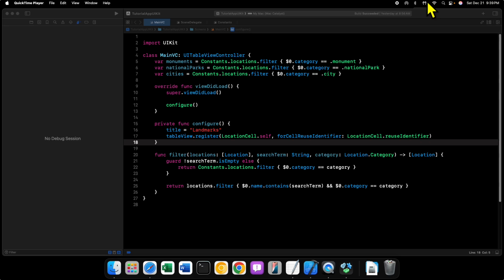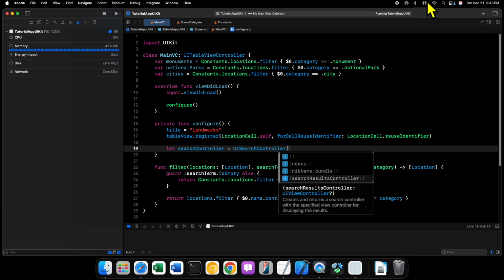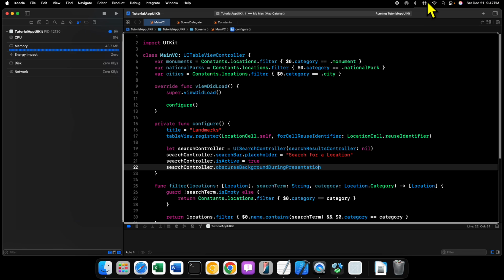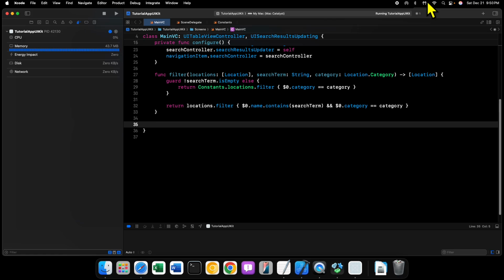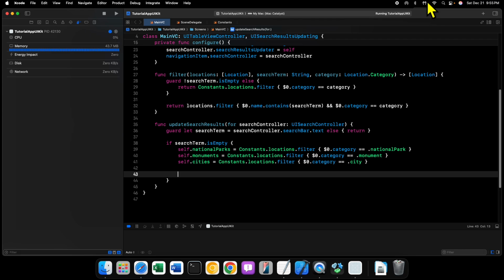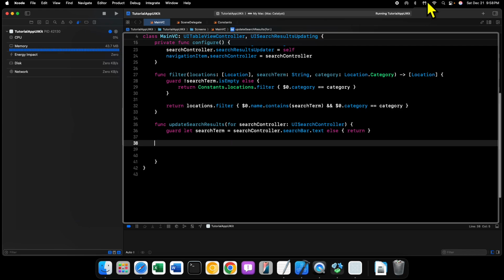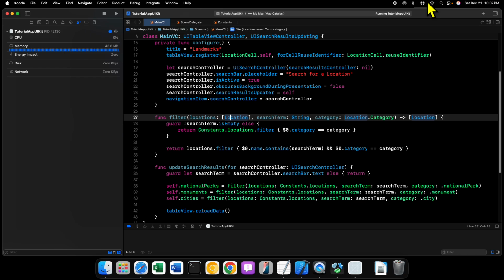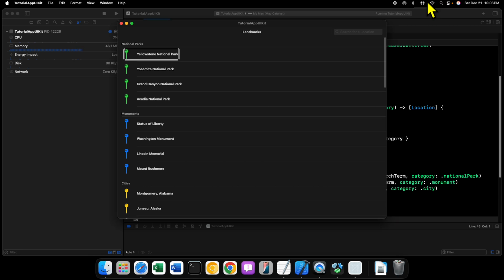iOS Development with UIKit - 72 - Implementing Search Capabilities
Welcome to another installment of our series on developing apps for iOS. In this video, we will be taking a look at how we can support searching in our apps.